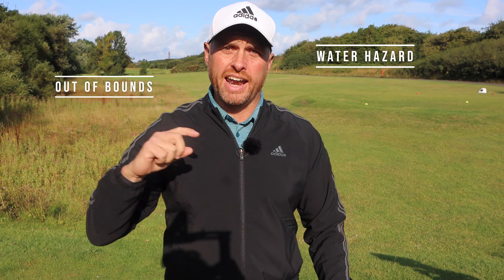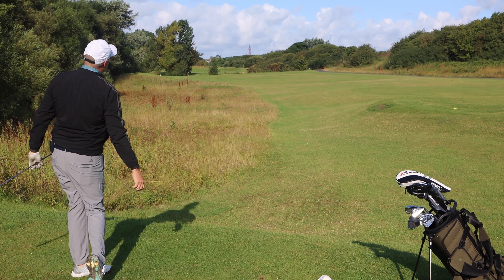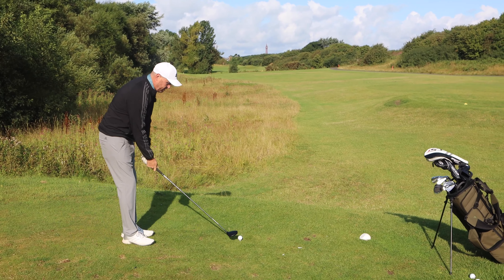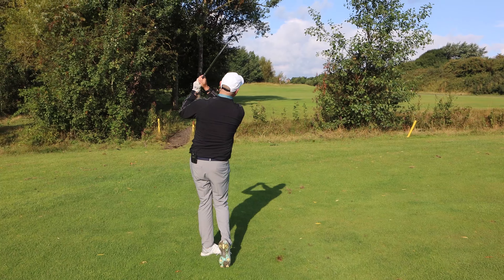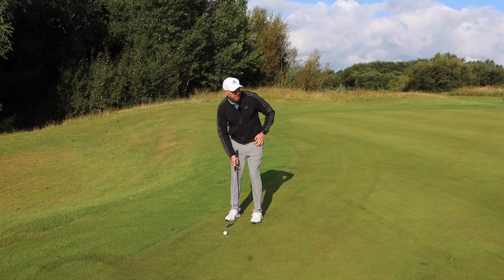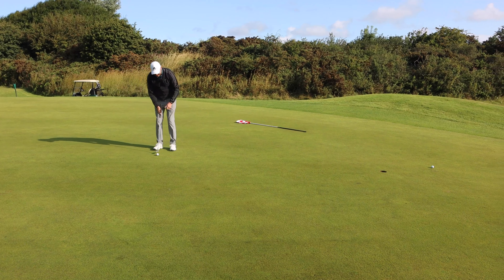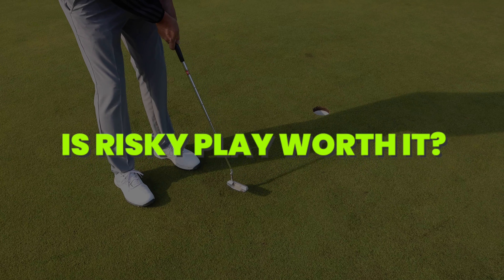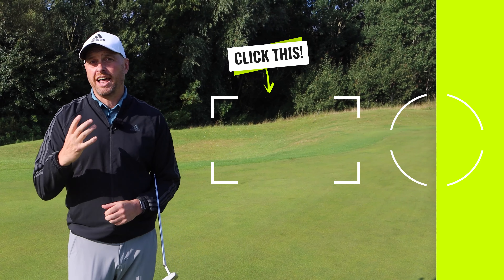Golf course strategy on drivable Par 4 - Risk/Reward!!!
On the golf course strategy is so important, risk and reward being huge in determining your score, but which one are you? If the risk comes off the reward can be great but if you get it wrong, well you know the rest. In this video Ali plays a perfect risk/reward hole but which is the best strategy?

Starting at an early age, Ali began playing golf when he was just 13 years old. Having played many sports throughout his younger years, he has always had a fascination with improvement. This progressed into his coaching where he feels the most accurate feedback allows the quickest changes to improve the golfer. Since beginning the Ali Taylor Golf YouTube channel, Ali has become extremely active over the various social media platforms that Ali posts updates onto. You’ll find regular tips for your game as well as reviews on the latest products from the biggest brands in Golf, including TaylorMade, Titleist, Callaway, Scotty Cameron, Ping and Cobra.